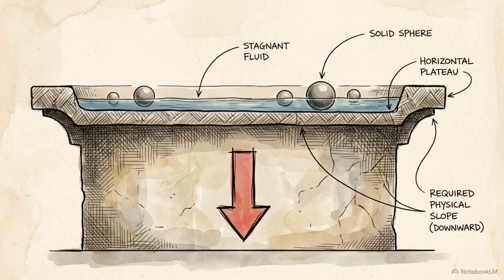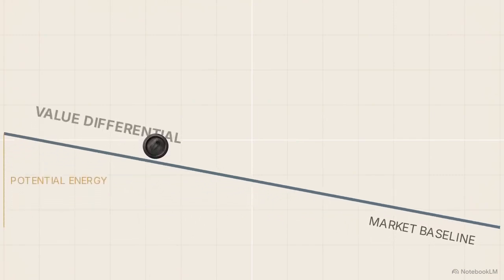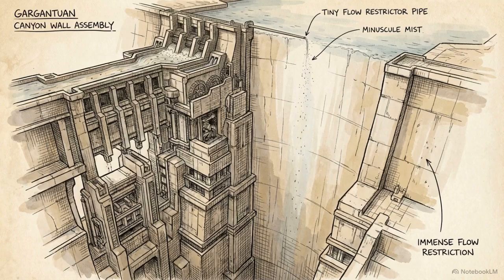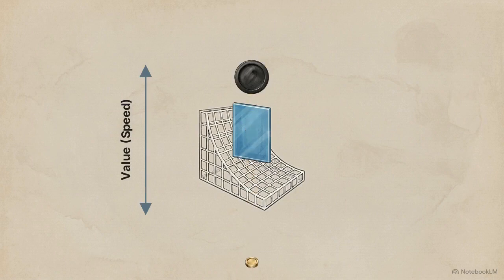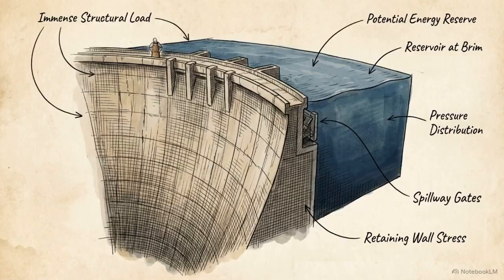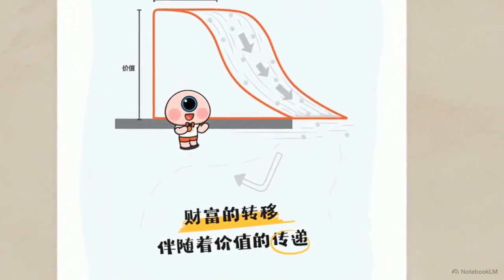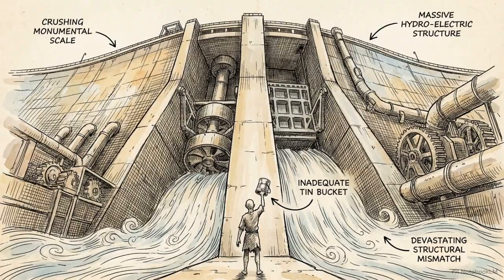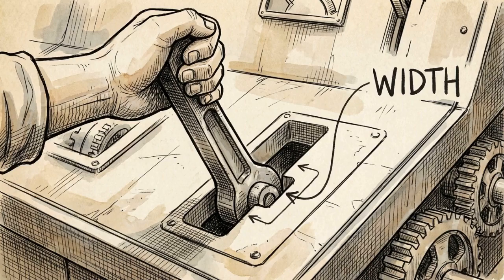How Wealth Actually Moves: Understanding Wealth Transfer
The Structural Engineering of Massive Wealth Transfer
Are you exhausting yourself chasing every dollar instead of building a system that pulls money directly to you? [1] Stop running after moving targets and discover the exact economic physics behind massive wealth transfer [1].
In this video, you will learn:
Why treating money like prey guarantees complete physical and mental exhaustion [1].
How money naturally acts like water, always flowing down the path of least resistance [1].
The exact mechanics of the vertical axis: how rare value creates a powerful gravitational drop [2].
Why possessing high value with zero leverage is like forcing a waterfall through a drinking straw [3].
The final trigger of "delivery" required to open the floodgates and initiate the actual transfer of wealth [4].
We are taught to hunt for cash, sprinting after the next client or market trend with our bare hands [1]. But accumulating resources is actually a problem of structural engineering [1]. If you offer the exact same skills as everyone else, you are standing on a flat plane where capital stagnates [2]. To move money, you must create a vertical drop by developing a rare, high-quality skill or product [2]. But a steep drop is useless if your channel is too narrow [3]. You must maximize your leverage to widen the pipe, transforming a small trickle of income into a massive volume of resources [3]. Finally, you must physically push this value into the marketplace through active delivery [4]. When you combine high value, broad leverage, and delivery, you create an unstoppable downward current of wealth [4].
Stop standing at the bottom of the waterfall with a bucket trying to catch the spray [5].